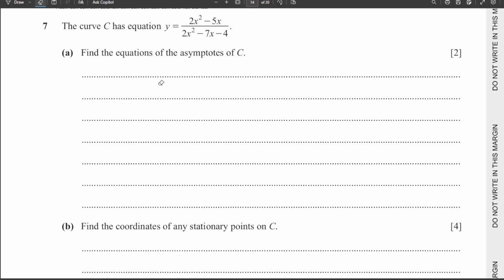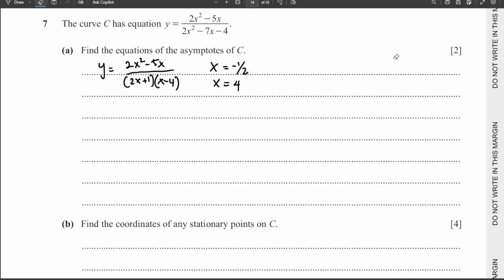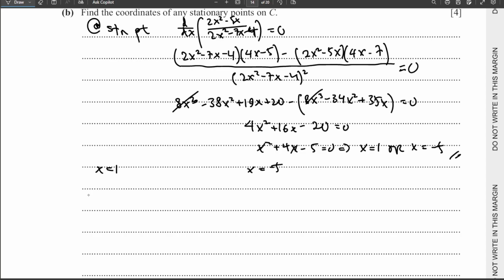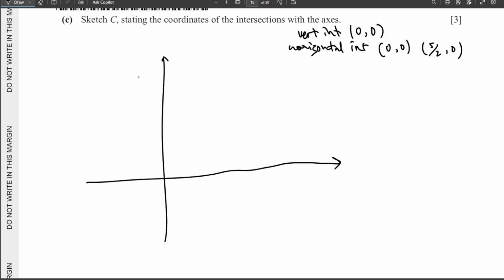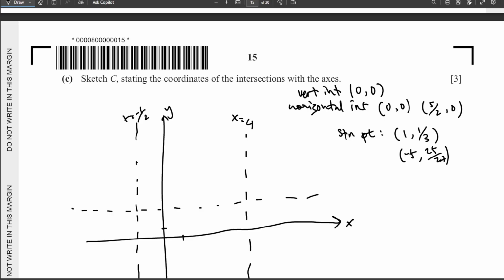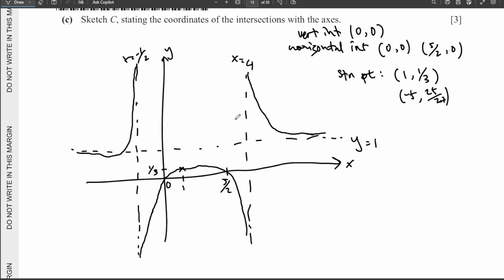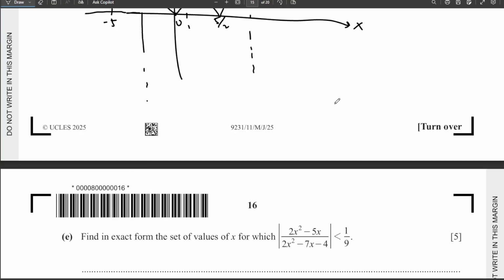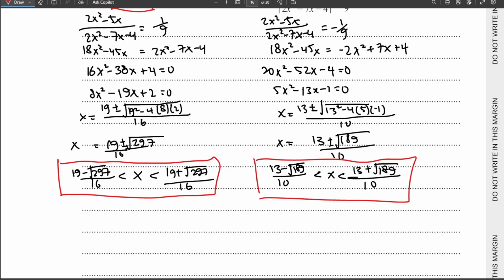Sketching Rational Functions | Further Mathematics P11 M/J25 Q7 | Cambridge A-Levels